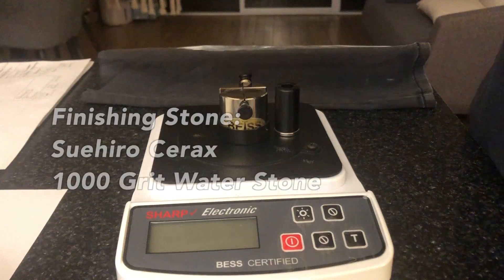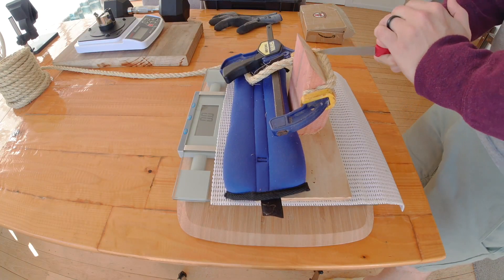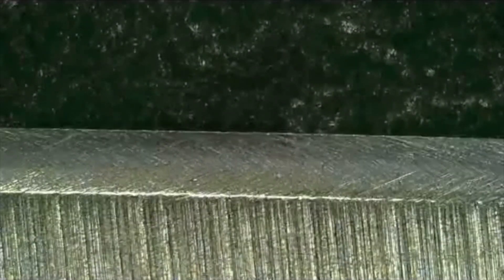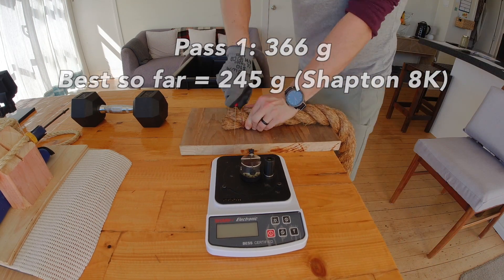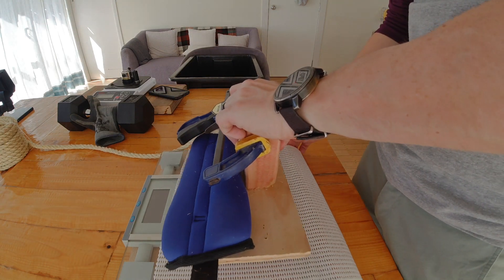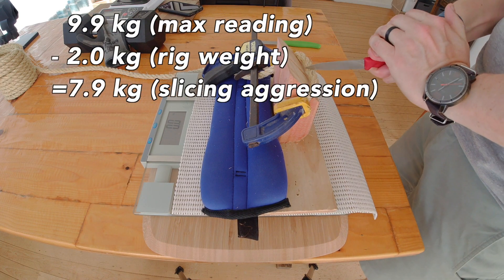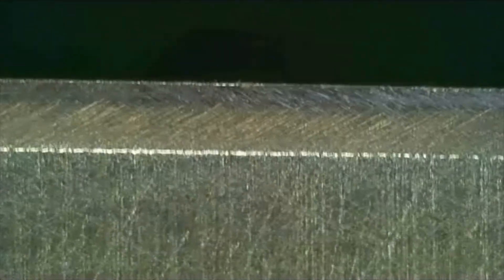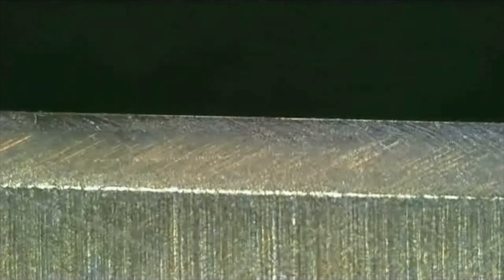Suehiro Cerax 1000 Grit Stone VS 40 mm ANDE Rope | Knife Edge Test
The Suehiro Cerax 1K Water-Stone has incredible edge feedback and very fast edge refining action - but can it avoid the pitfalls of quickly rounded edges which have plagued our conventional water-stones thus far?